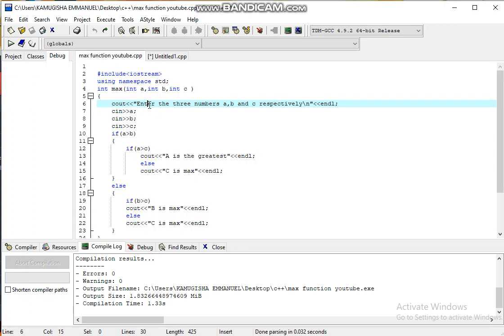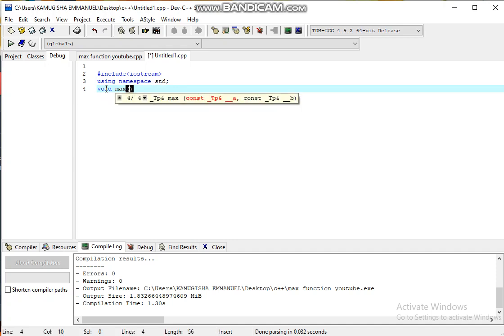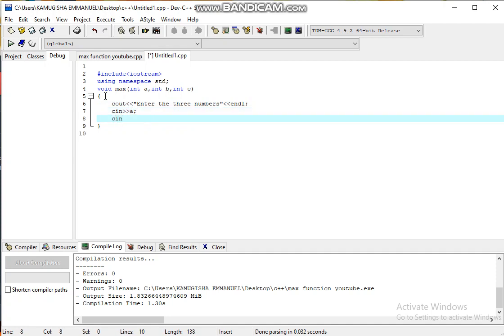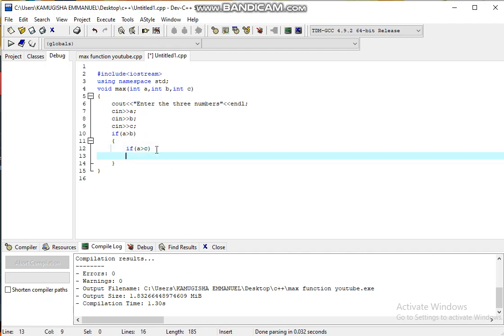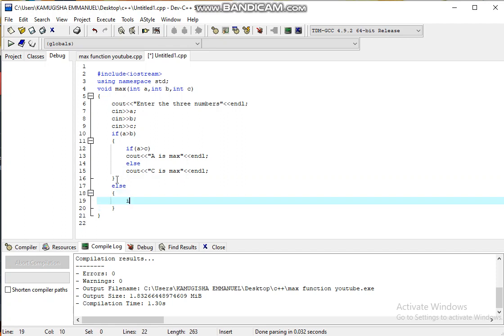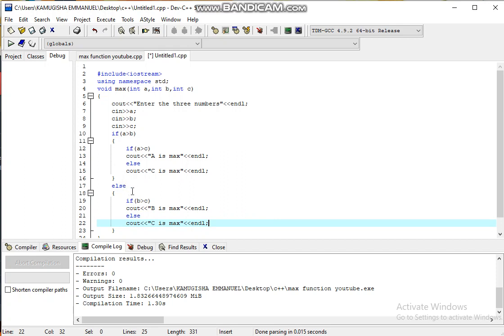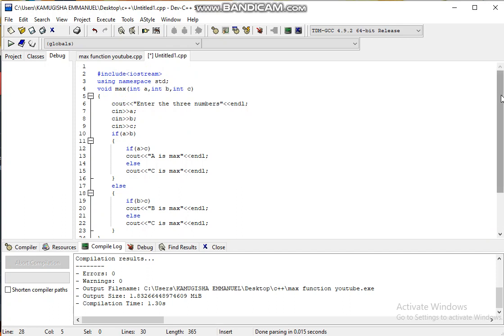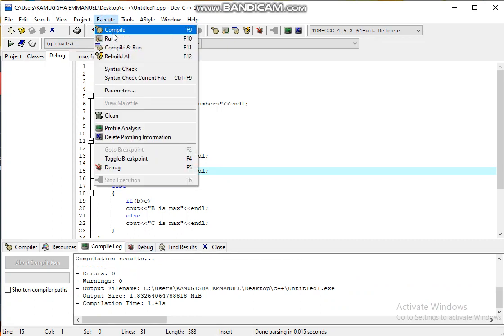nested if(c++ function for max of three numbers)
We use nested if logic to get the maximum between 3 numbers in the c++ program.
all basics are explained